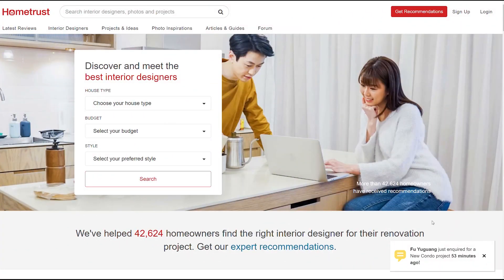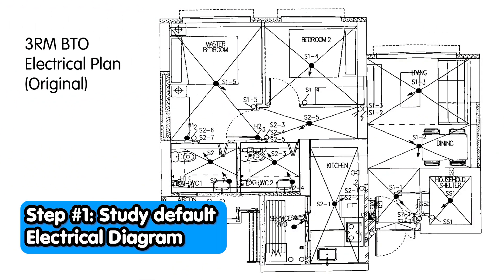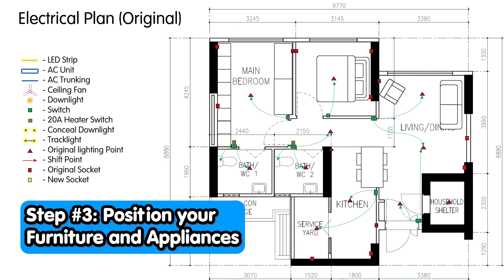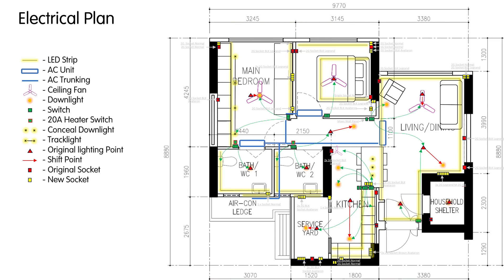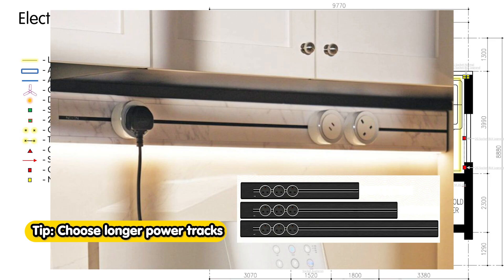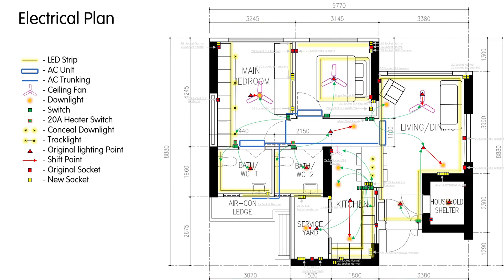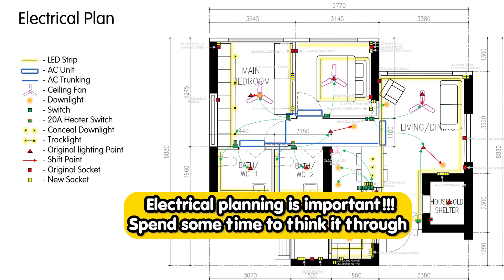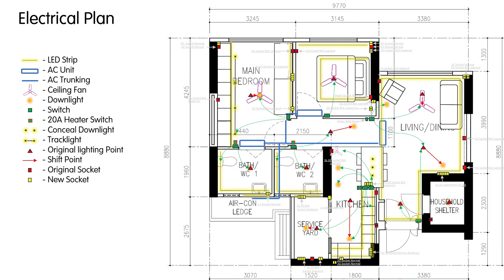⚡🔌💡Step by Step Electrical Planning Guide for home renovation: Part 1 | Singapore 3 Room BTO HDB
Color we selected: French Thistle
Charles @ COBY Flooring

Hi Fellow Neighbours!

In this video, we talk about the most complex portion of home renovation: Electrical planning. It is highly important to plan your electricals because it directly impacts the day to day activities when you eventually move in. Proper electrical planning requires understanding of furniture and appliance placement.

In this first part of electrical planning video, let me share with you some tips and tricks, and hopefully simplify it for you

Timestamps:
01:29 Understanding the Default Electrical Diagram
02:09 Translating the Diagram
02:36 Planning Based on Furniture Layout
03:07 Appliance Considerations
04:09 Electrical Load Limits
04:36 Power Track Considerations
05:28 Lighting Point Planning
06:10 Switch Control
06:16 Smart Home Integration
07:13 Importance of Clear Communication
07:30 Market Rates
07:42 On-site Marking and Supervision